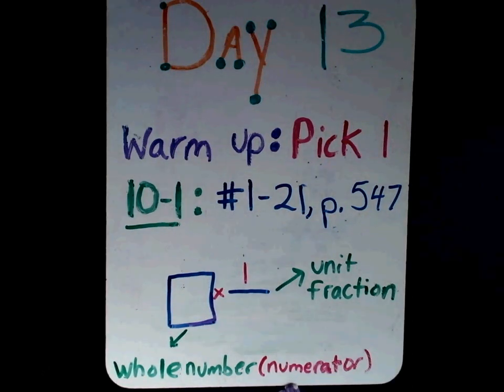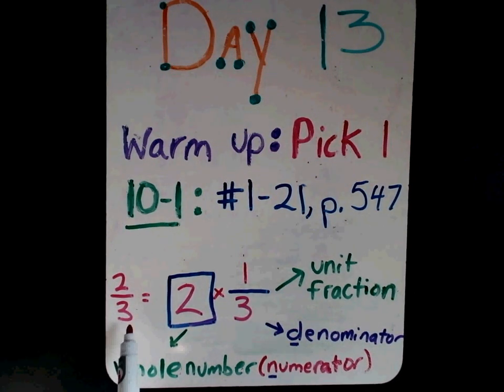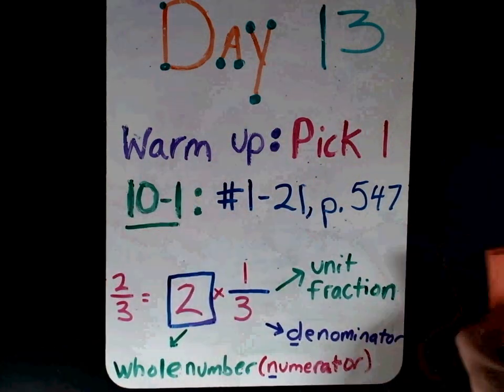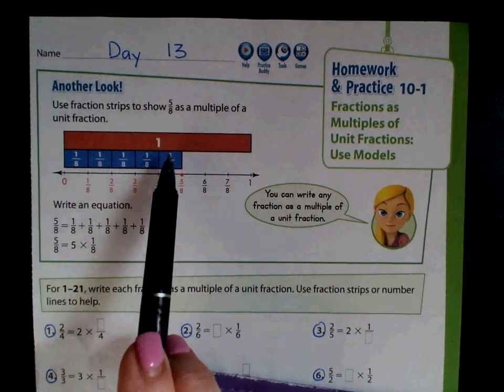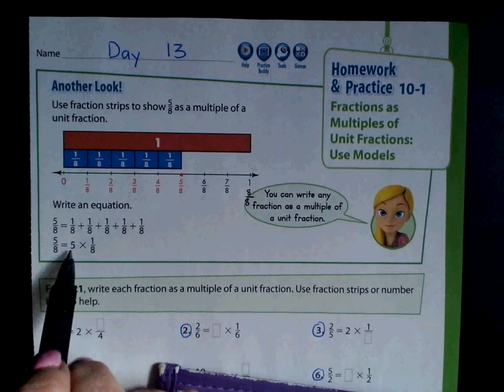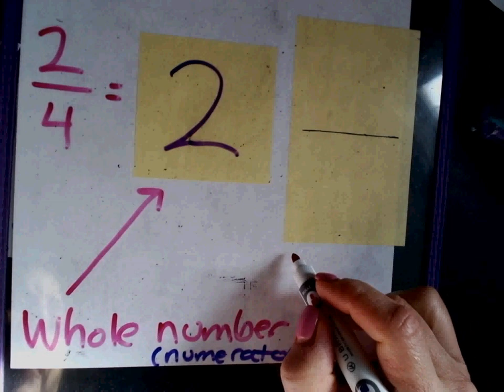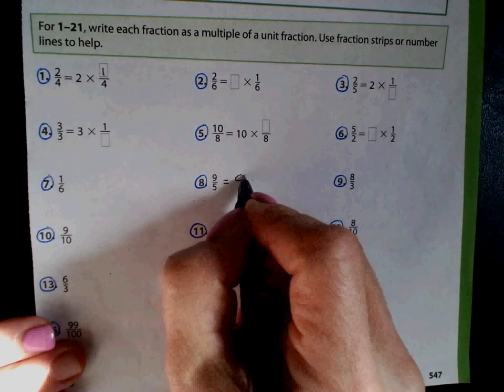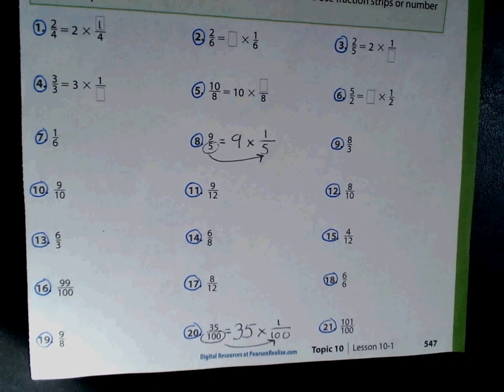Day 13 Contingency Plan, 04-01-20, 10-1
Day 13 Contingency Plan, 04-01-20, 10-1: Fractions as Multiples of Unit Fractions (Day #3)